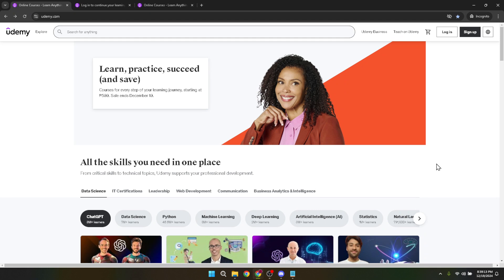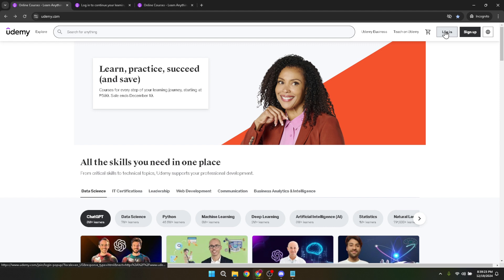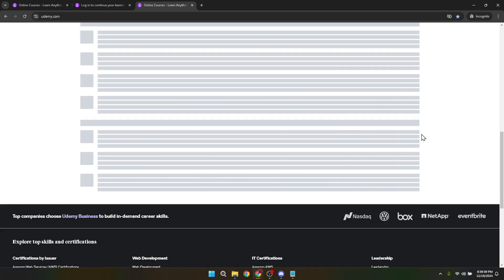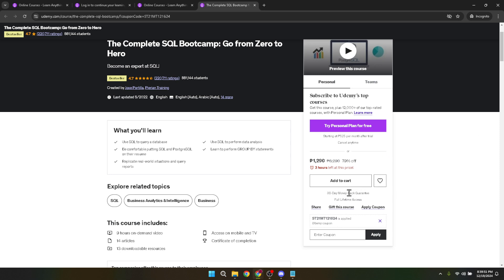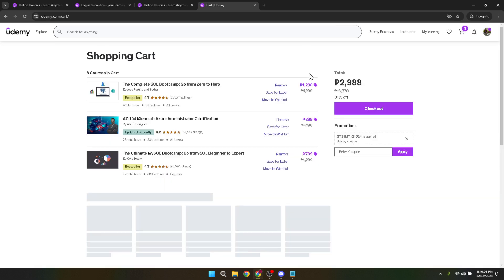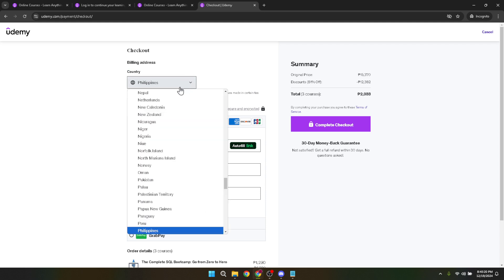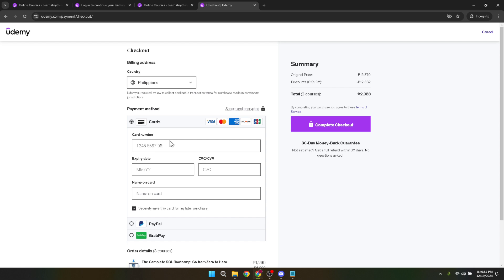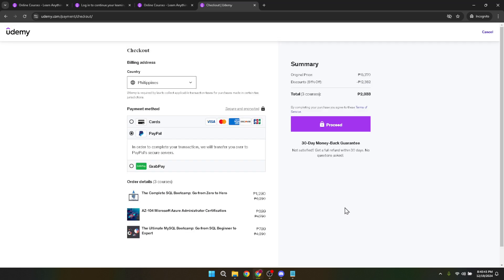How to Change Your Country on Udemy (Full 2024 Guide)